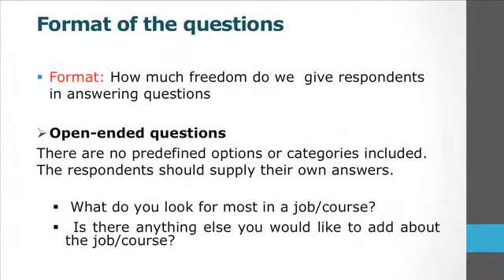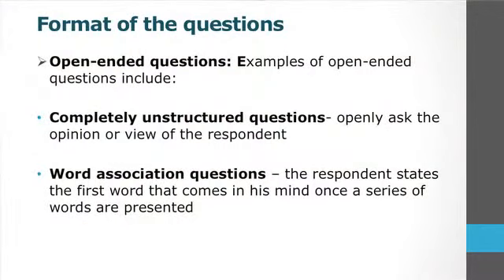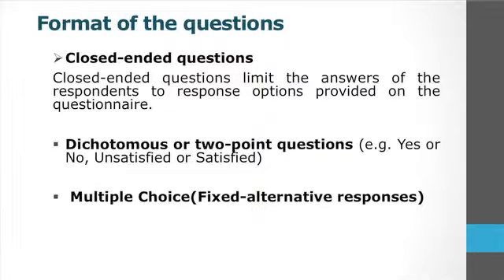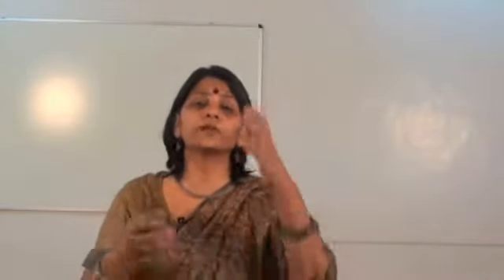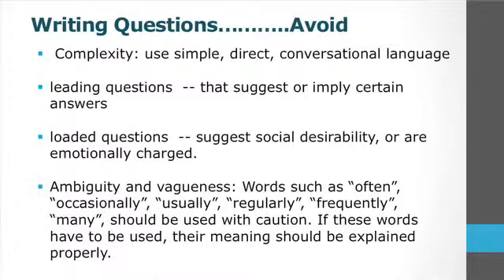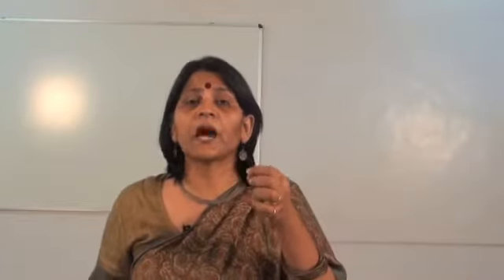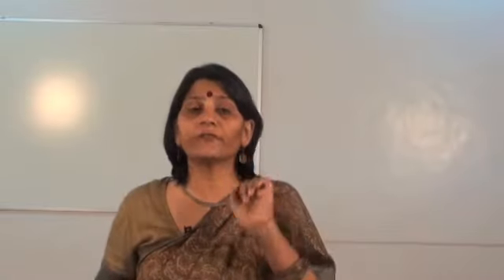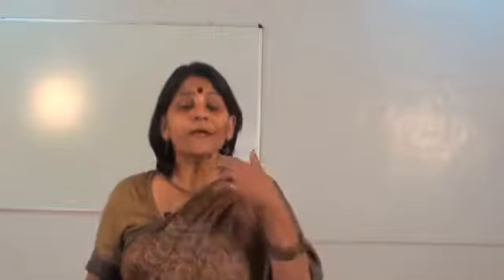Questionnaire 2_Dr.Preeti Verma